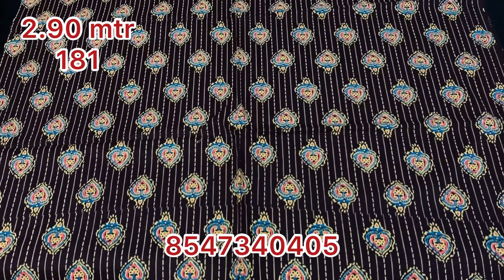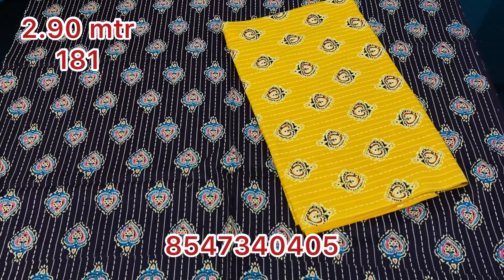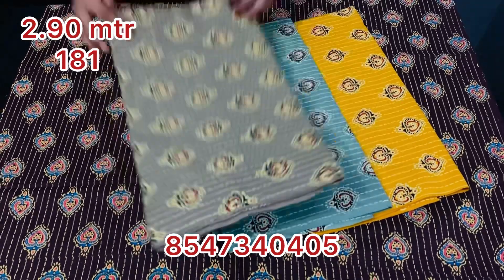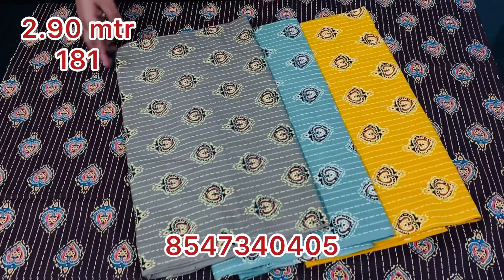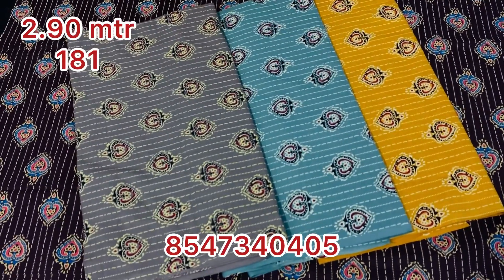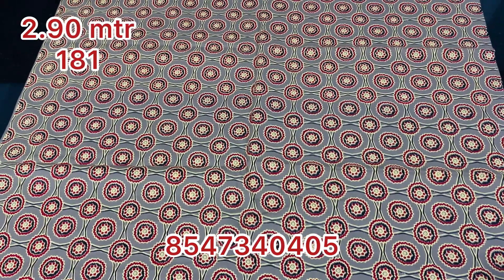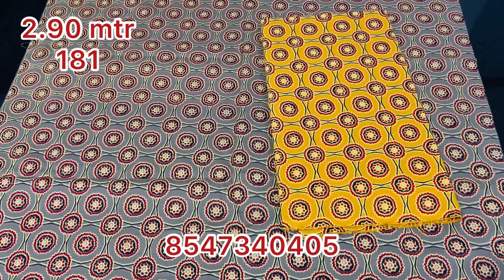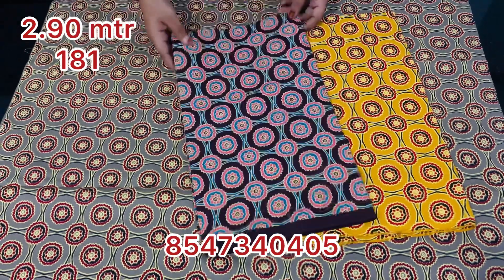ajrak നൈറ്റി മെറ്റീരിയലിന്റെ അടിപൊളി കളക്ഷൻ 🌹